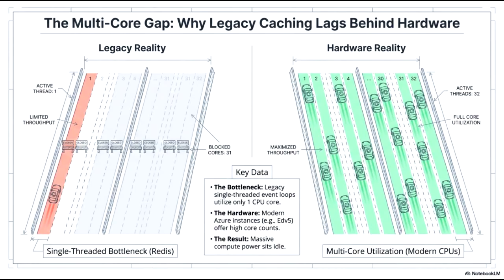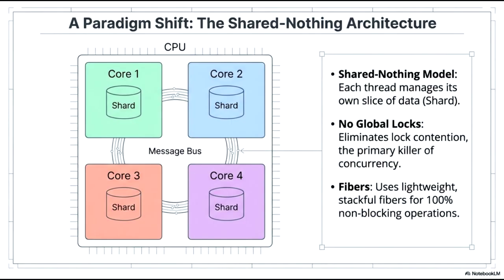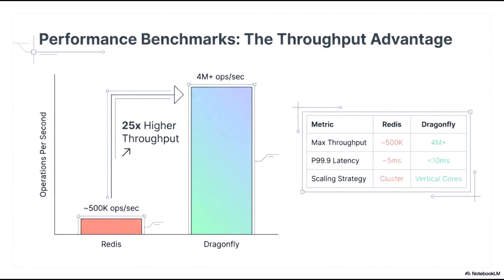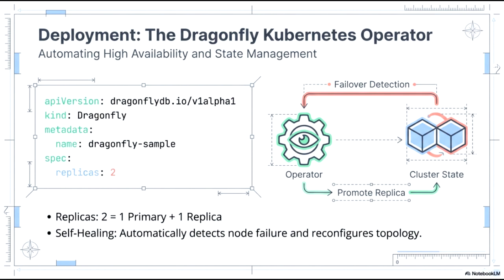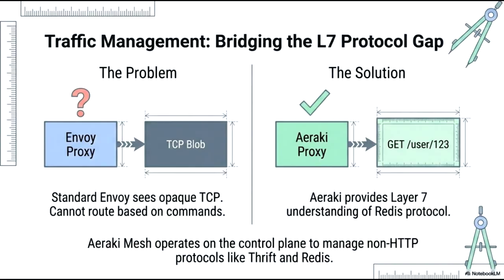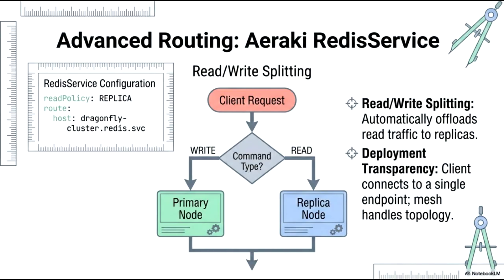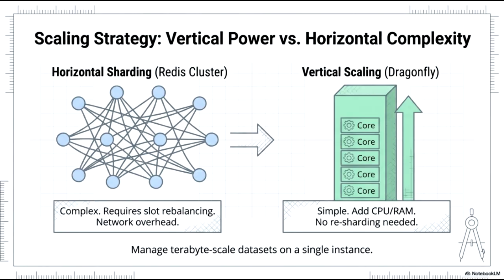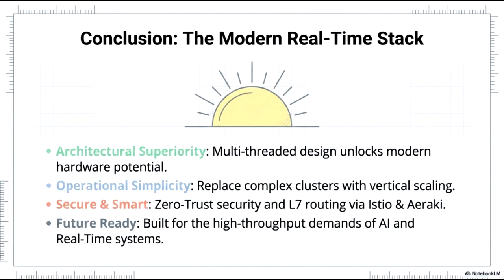Dragonfly on AKS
High-Performance In-Memory Data Storage within the Istio Service Mesh